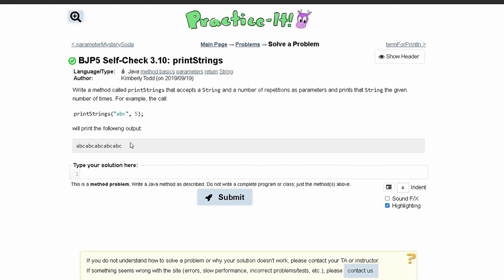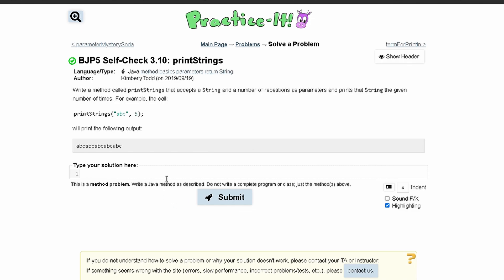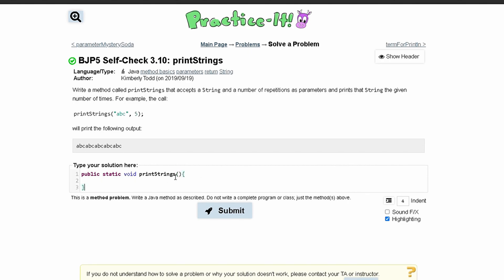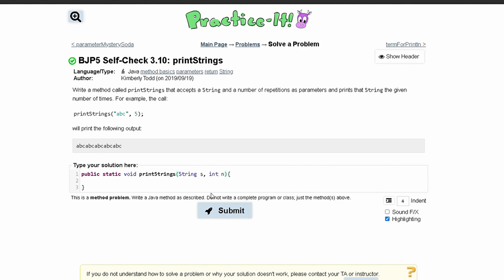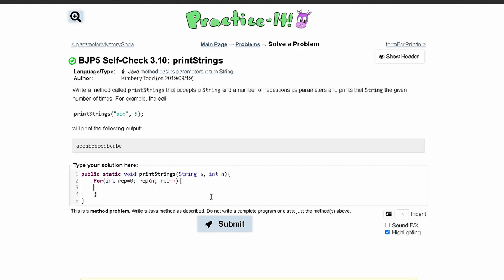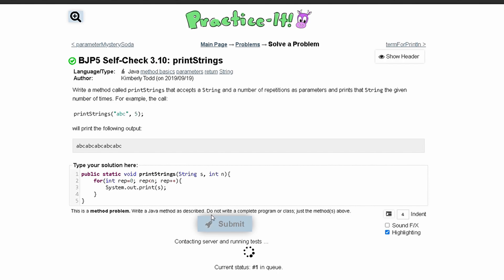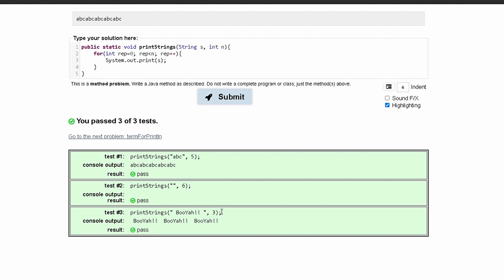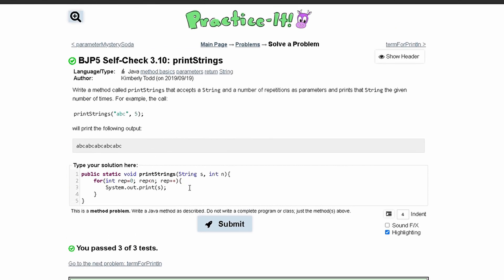Java Practice It || 3.10 printStrings || method basics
Question:
Write a method called printStrings that accepts a String and a number of repetitions as parameters and prints that String the given number of times. For example, the call:

printStrings("abc", 5);
will print the following output:

abcabcabcabcabc